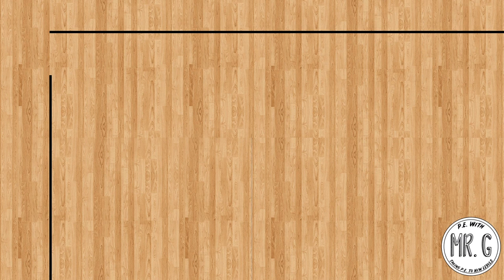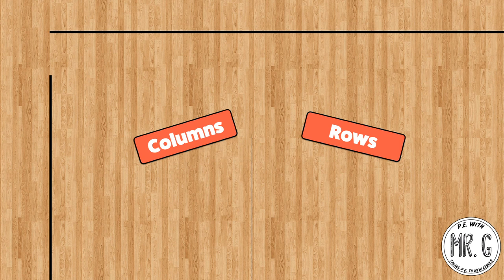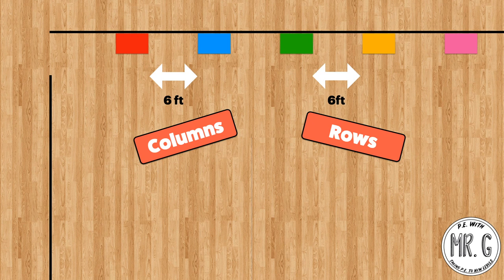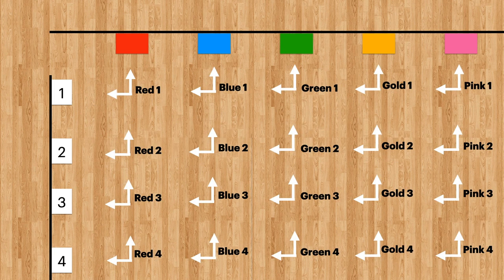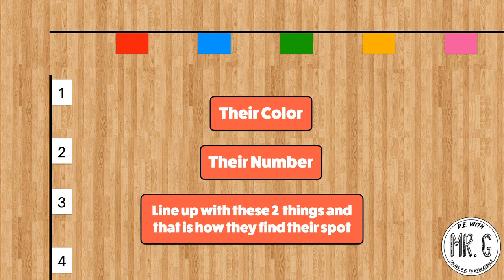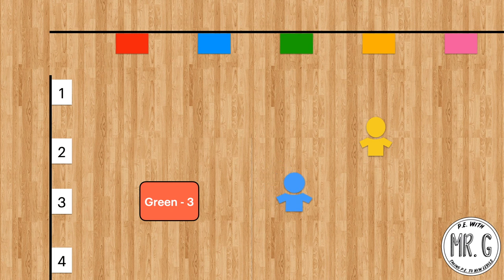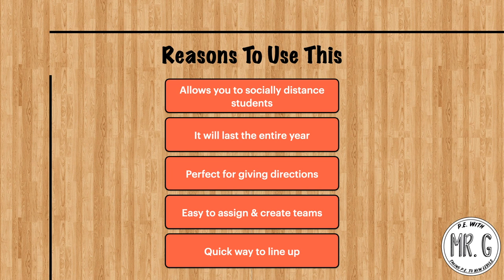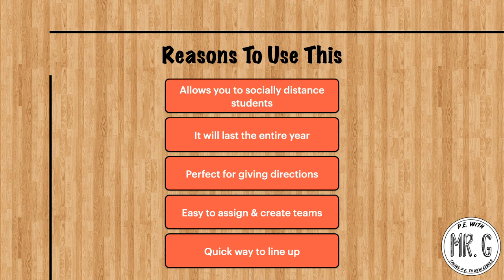How To Create A Grid For Social Distancing In P.E.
Find more ideas on Pinterest:
🎾 PE With Mr. G

My goal for this channel is to provide new games and ideas for elementary pe.  PE With Mr G focuses on providing  fun pe games and physed game ideas such as warm ups, instant activities, throwing games, rolling games, kicking games, basketball, hockey, baseball, tag, soccer, jump roping, big team games, classroom management, pe at home, and cooperation and teamwork games/ideas.